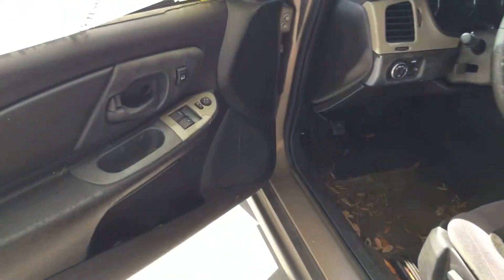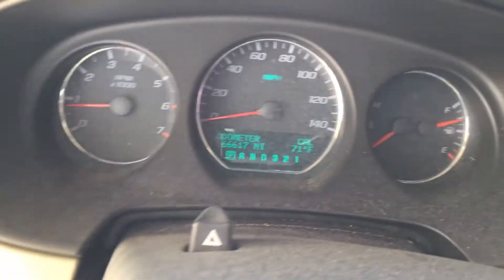Lot # 202 2006 Chevy Montecarlo LT